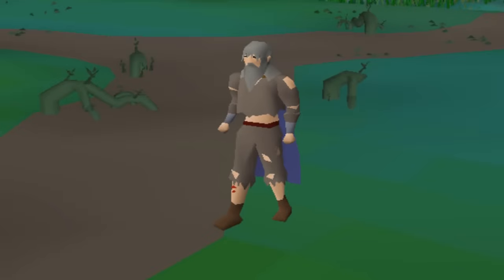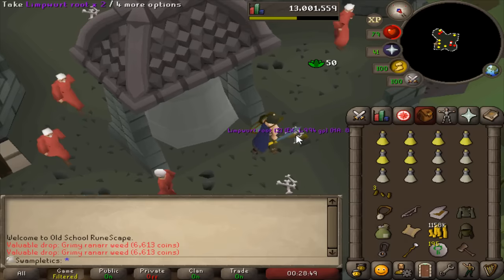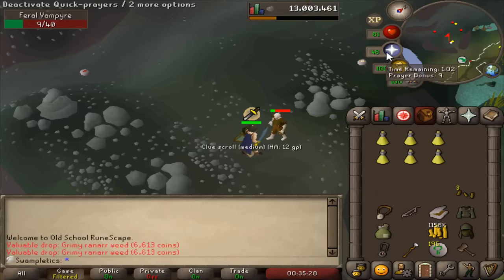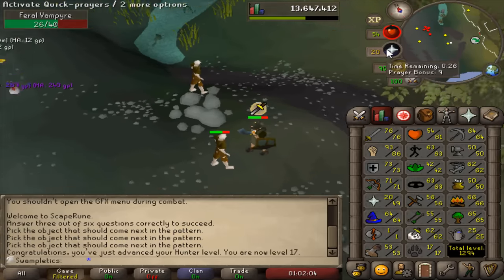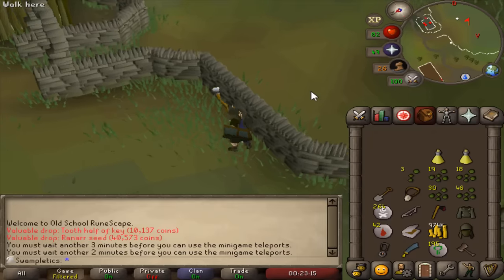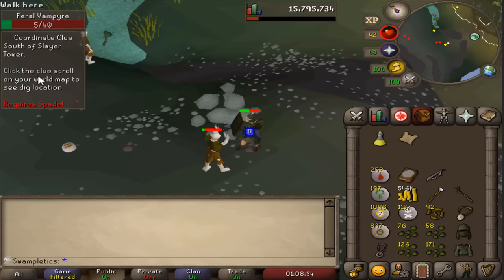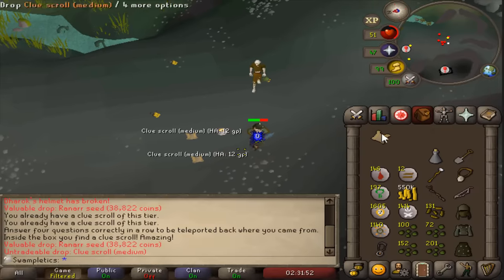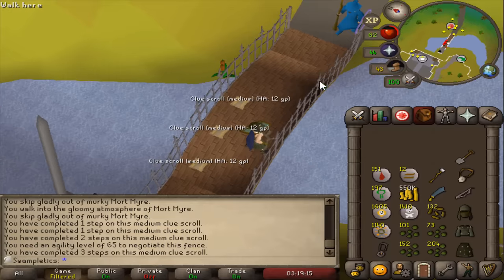Rune Scimitar vs. 18,000 Vampires (#17)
Transition Song During Clues: Confessions - dvine

Credit to Legend Arts for the incredible Poster Design!

FAQ:
This is actual Old School Runescape! A Re-boot of a 2007 save file of the game, released in February of 2013. We all started fresh, and the game has been getting weekly updates with a dedicated dev team ever since.

swampletics osrs settled morytania uim swamplethics